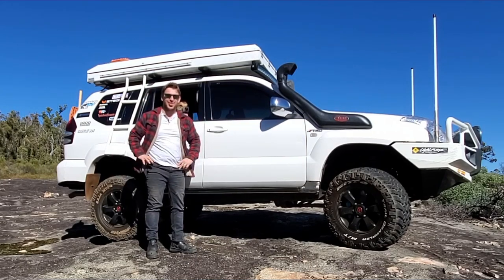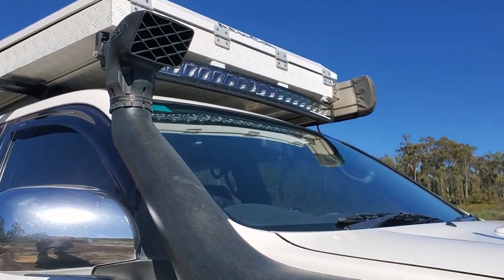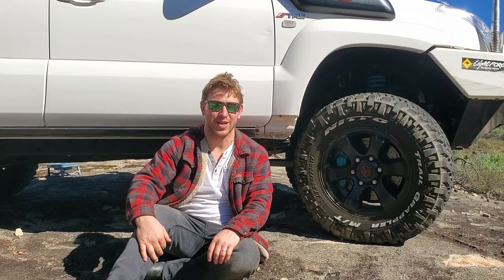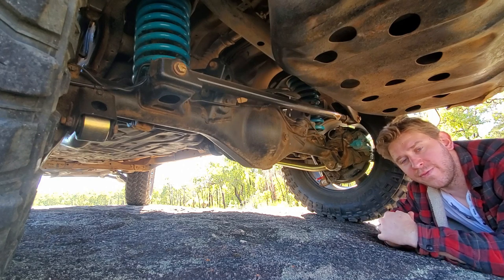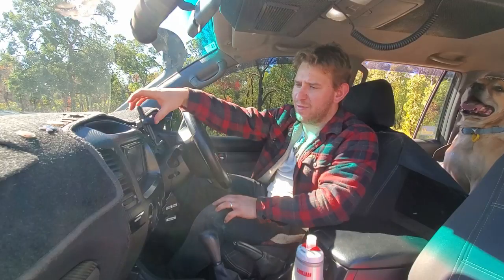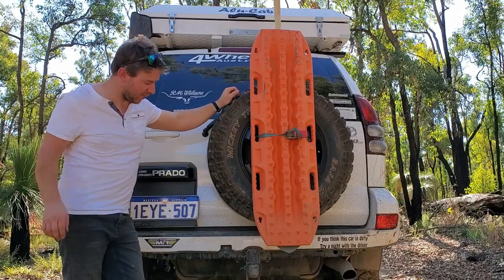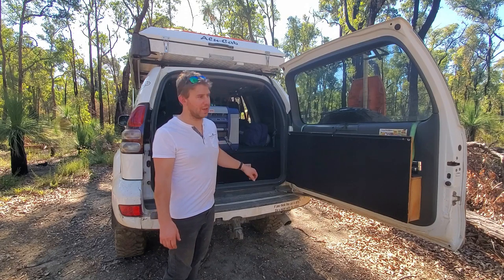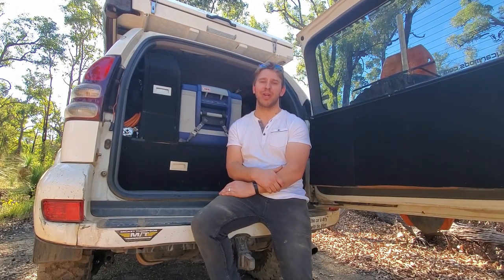My Rig - A detailed look at my Modified Toyota Landcruiser Prado 120 Series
After many many requests, I've finally done a full rundown of my Prado 120 series. Every mod, every accessory, every change to the factory setup, followed with the how's and why's I've chosen to do so.
This one is a long episode but I think it was necessary to get as much detail within the video as possible.
Check out the timestamps below for the different chapters of the episode:

Overview: 00:40
Front end: 01:13
On the roof: 02:49
Under the bonnet: 03:37
Rims and Tyres: 06:19
Front Suspension: 08:33
Rear Suspension: 11:00
In the cab: 14:23
On the back door: 18:47
Rear cargo setup: 19:28
Onboard water system: 25:02
Running power to the roof: 25:35
Future plans: 26:16